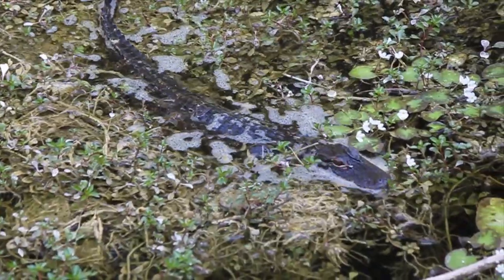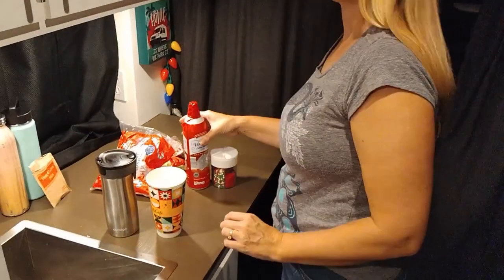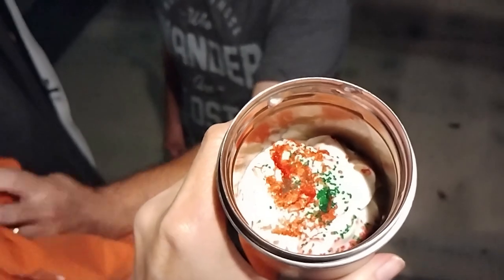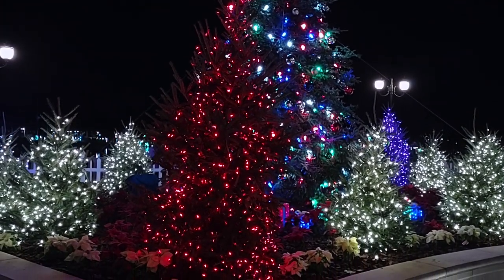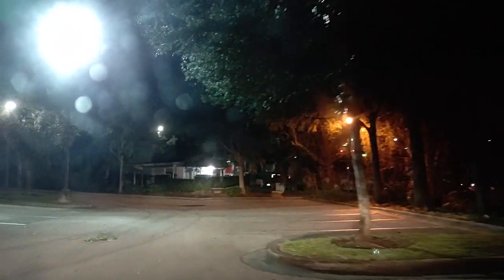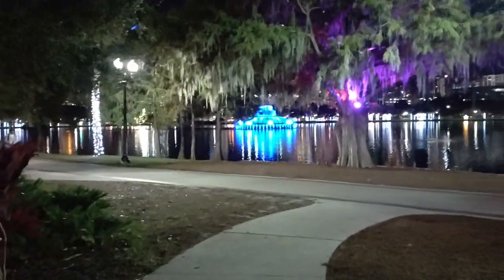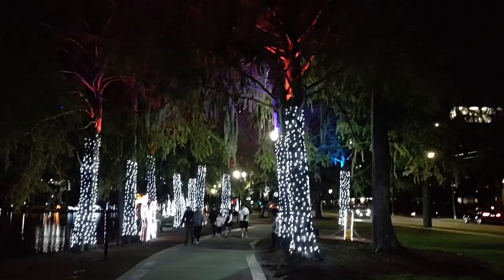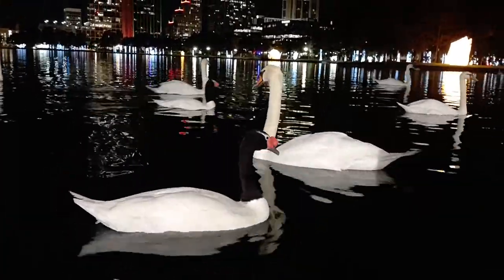Cheapskates doing the Orlando area for FREE: VAN LIFE HOLIDAY ADVENTURES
Ep. 121 - We’re Steve and Audra and we travel in our self-converted camper van with the goal of enjoying the beauty of nature and finding fun and interesting activities that don’t break the bank. After spending a couple of days doing a bunch of free activities at Disney World, we're sharing some other fun free things to do in the Orlando area. We’re taking in more holiday displays and entertainment in some great locations that have a lot to offer even if you don’t visit during the holidays. We hope you’ll come along with us today for some holiday adventures!

FREE THINGS TO DO NEAR DISNEY & ORLANDO:

- ALTAMONTE SPINGS, FLORIDA: Cranes Roost Park is located at Uptown Altamonte. It’s about 15 minutes north of downtown Orlando and less than an hour from Disney World. It features a one-mile walkway that loops around 37-acre Cranes Roost Lake and features benches, covered seating areas, an amphitheater, and convenient access to parking. During the holiday season, the park offers a Christmas Light display featuring over 200,000 lights on more than 100 unique holiday designs plus several FREE special events such as concerts, movies, and holiday characters. The highlight in the park for many is the 60-foot-tall Christmas tree with more than 8,000 lights, 2,600 ornaments, and over one mile of garland.

- LAKE EOLA PARK (ORLANDO, FLORIDA):  Throughout the entire month of December, there is a calendar of free holiday activities to enjoy at Lake Eola Park in downtown Orlando's Downtown for the Holidays event! As you walk around the lake, you can enjoy numerous holiday lights and decorations. If you’re there at the right time you can also catch a holiday movie on the lawn, shop a special holiday vendor market, visit Santa, enjoy the nightly snowfall and Christmas Tree light show, or enjoy other special events such as concerts and the annual Nutcracker by the Russian Ballet of Orlando - all free of charge! The park features a walk around the lake that is approximately 1 mile. In addition to all the holiday activities, there are also several restaurants located in or near the park. During the day you can rent swan-shaped paddle boats. The park also has a pretty spectacular view of some of the Orlando skyline. The best surprise for me here at the park was the many beautiful swans that call the park home!

Next, we’re exploring a super cute little Florida town, visiting some beautiful natural springs, and checking out some state parks.

VIDEO SEGMENTS:
00:00 Best free holiday displays & activities in Central Florida
00:33 Van life in Orlando, Florida
02:27 Holiday Light Display & concert at Cranes Roost Park (Altamonte Springs, FL)
04:57 Downtown for the Holidays at Lake Eola Park (Orlando, FL)
06:44 Swans at Lake Eola Park (Orlando, FL)
07:45 Downtown for the Holidays at Lake Eola Park (Orlando, FL)
09:20 Van life adventures continue!